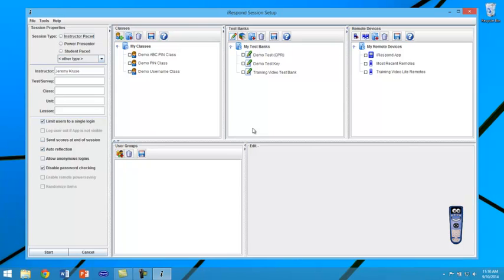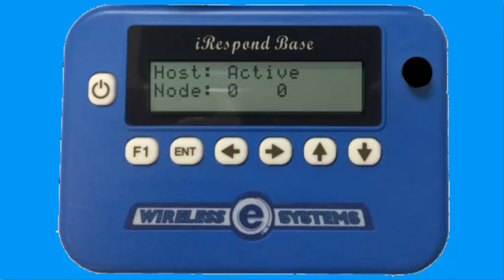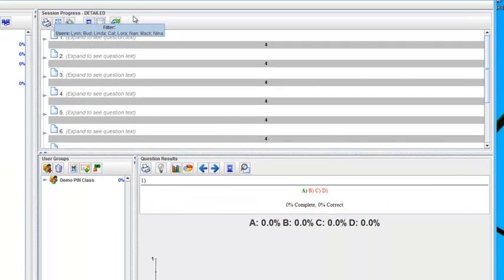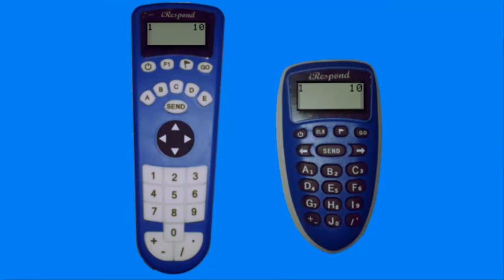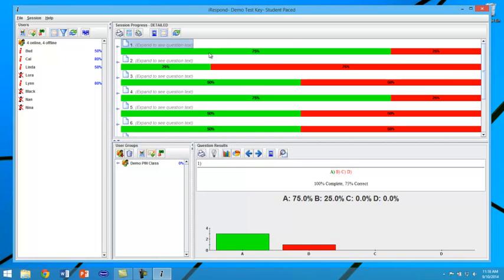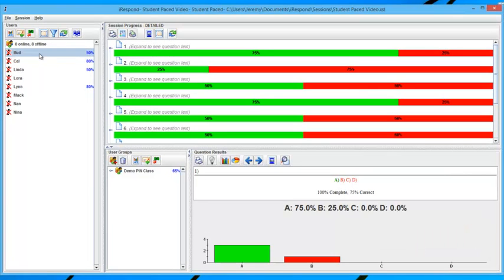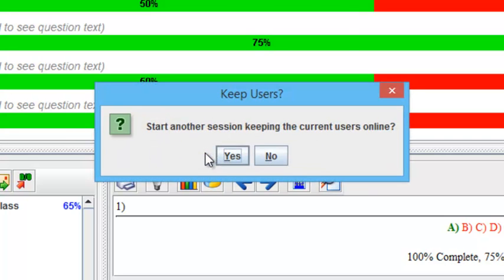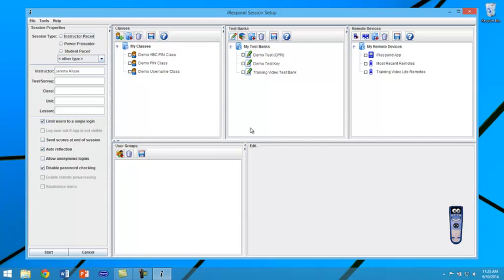Student Paced Session